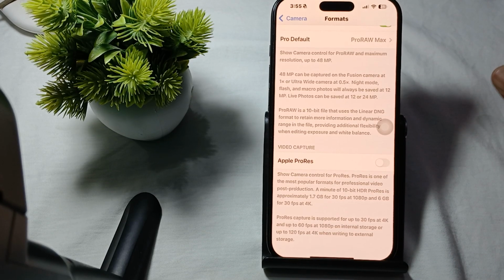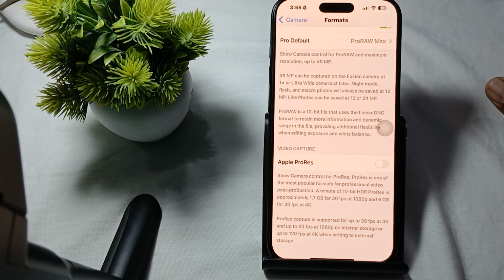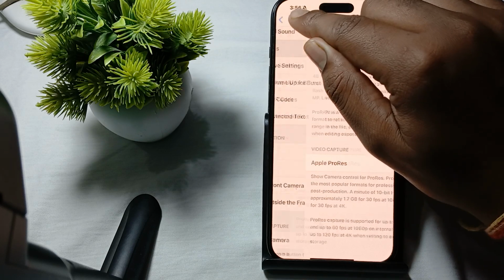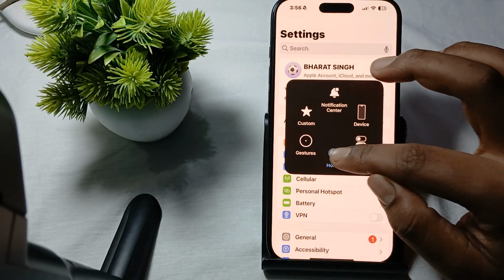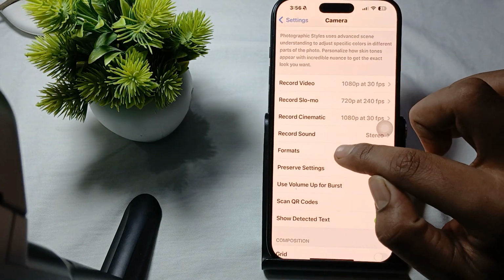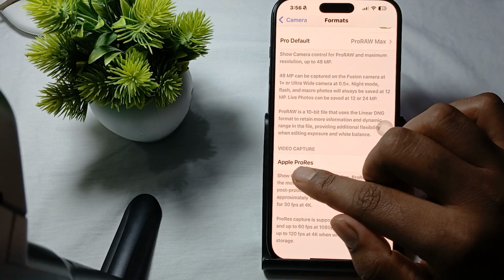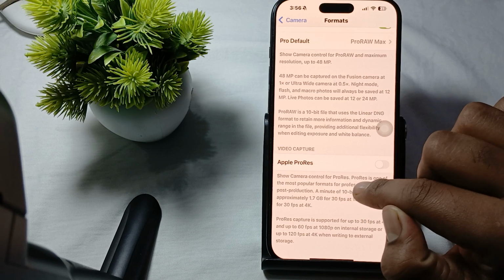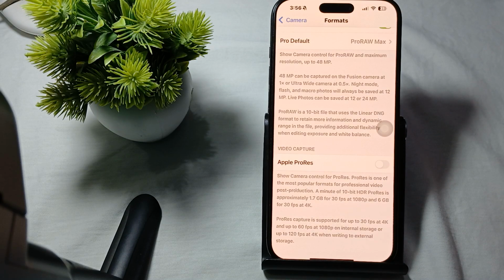iPhone 16 /16 Pro Max: How To Set Apple ProRes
In this informative video, we will guide you through the process of setting up Apple ProRes on your iPhone 16 and iPhone 16 Pro Max. Discover the benefits of using ProRes for high-quality video recording and learn step-by-step how to enable this feature on your device.